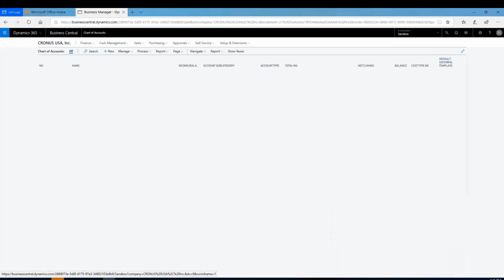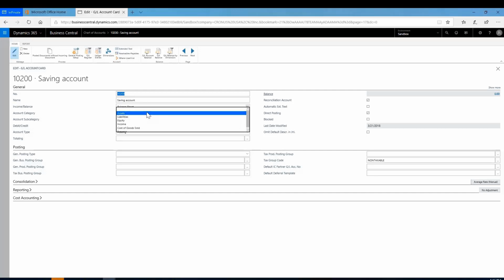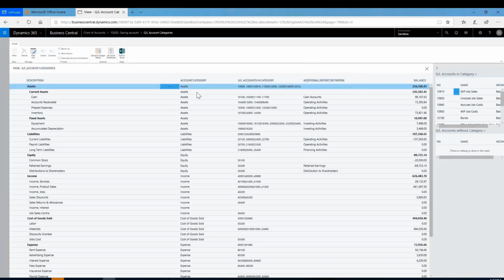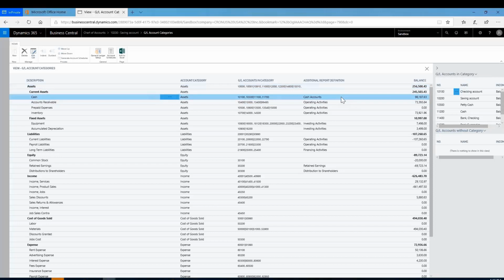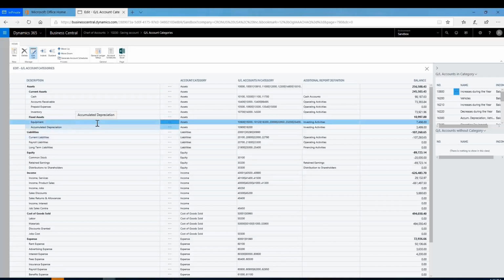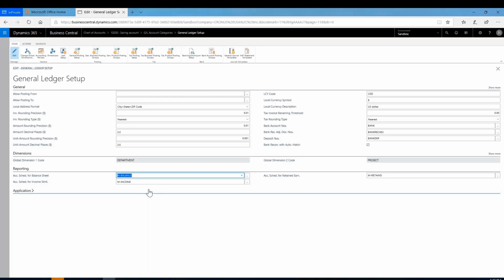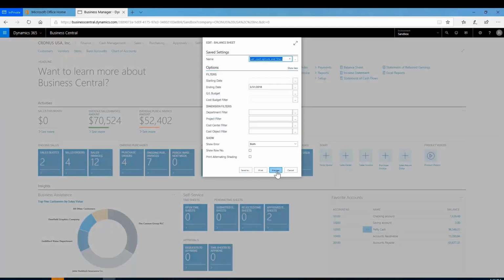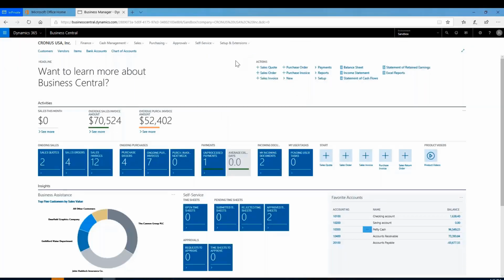What's New | Chart of Accounts & Balance Sheets | Business Central | Western Computer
Watch this short video to learn about new features of business central financials like chart of accounts and balance sheets in Dynamics 365 for Business Central from the experts at Western Computer.